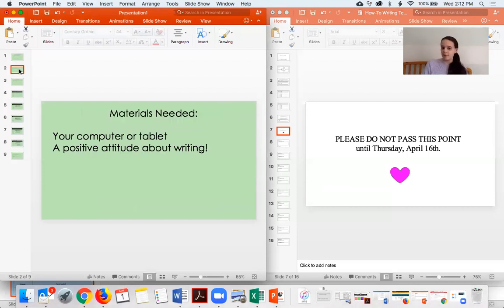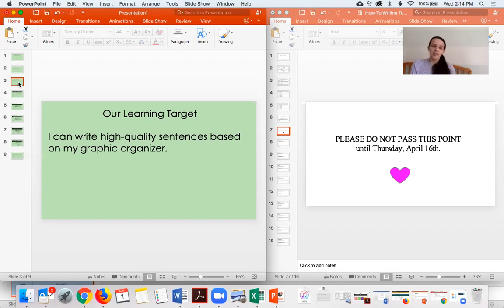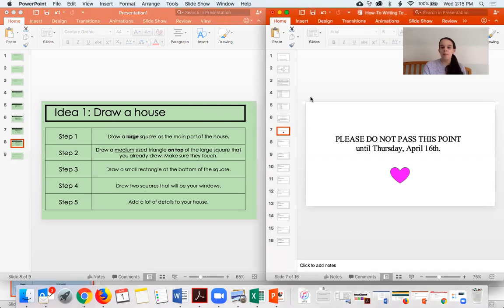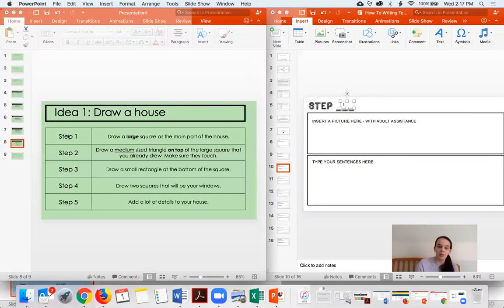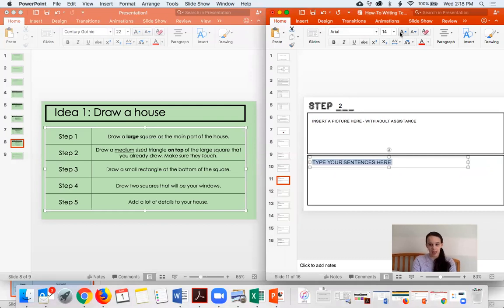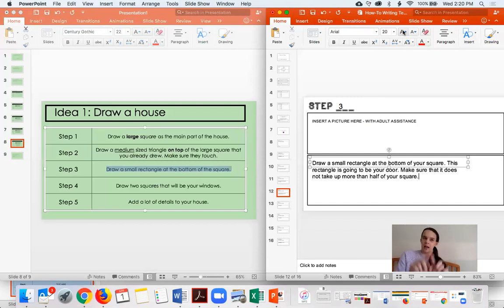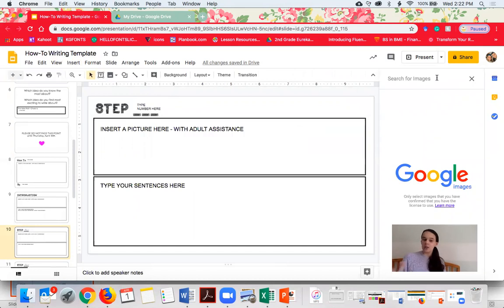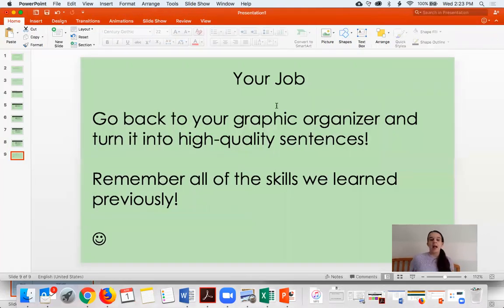Thursday, April 16th - Writing with Ms. Deacon